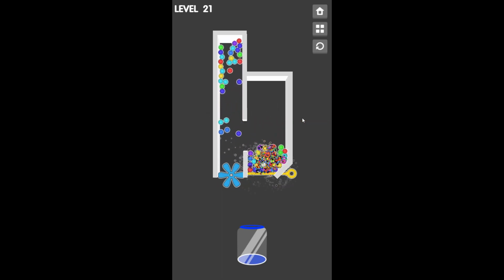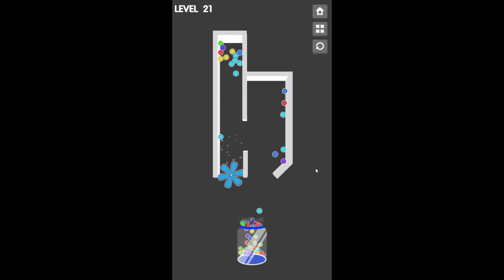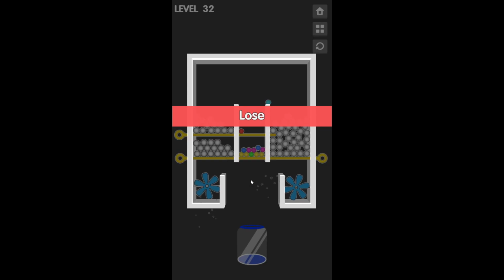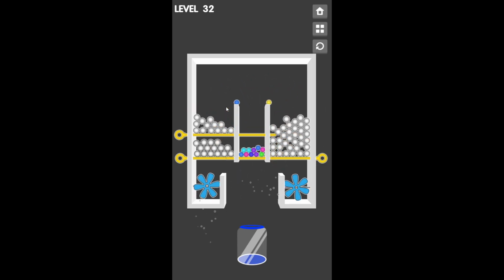Pin Puzzle - Pt.2